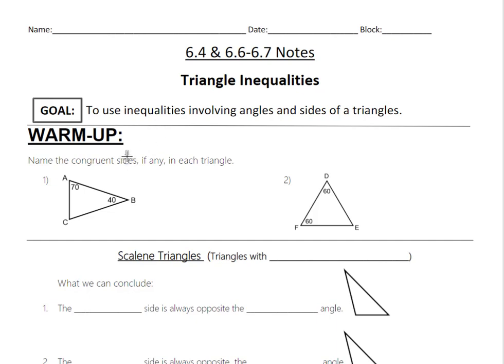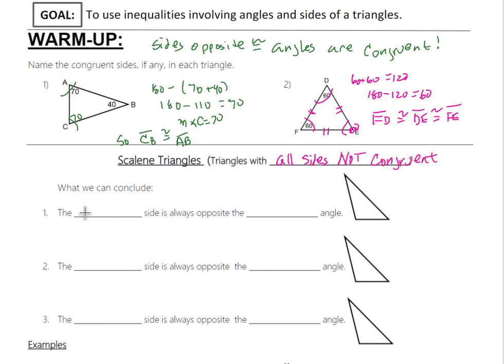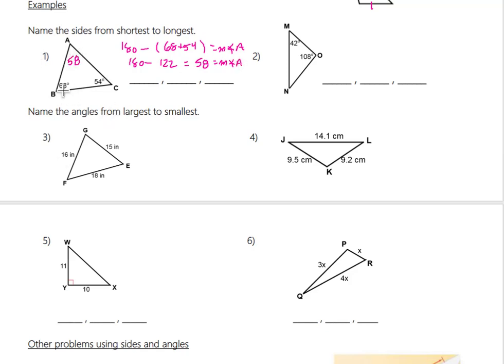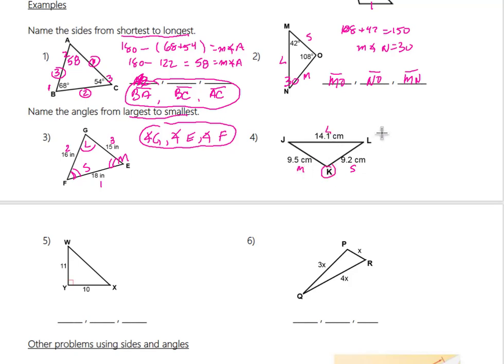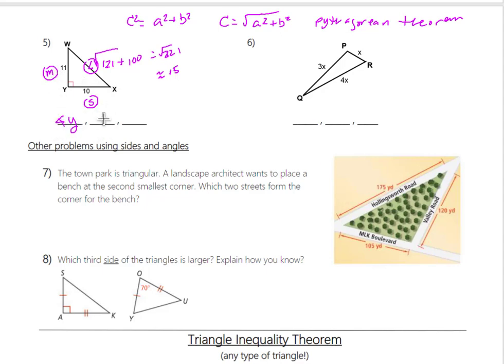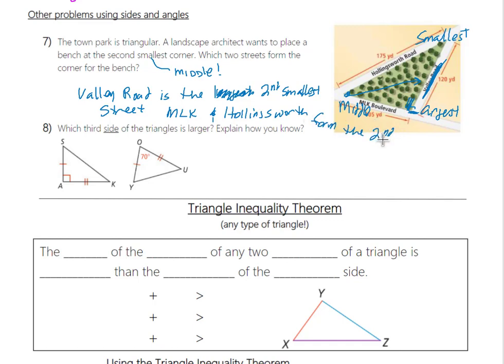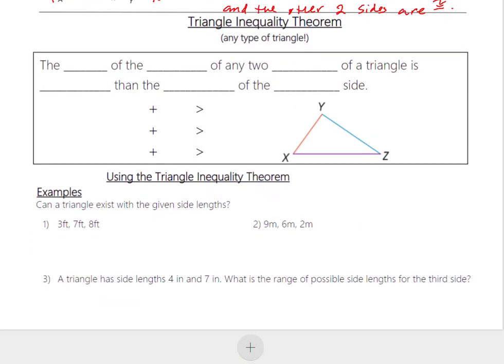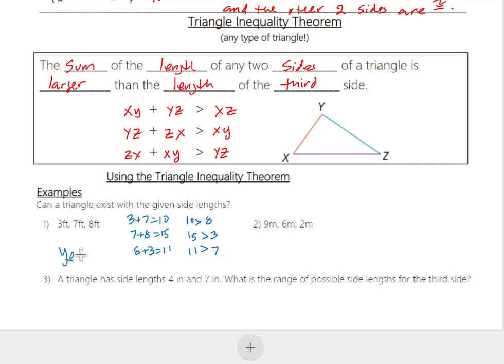6-4, 6-6, 6-7 Notes on Triangle Inequalities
In this video we review triangle inequalities and rank ordering of sides based on angles and angles based on side lengths.  We also briefly explore the range of third side values based of given side lengths.  The section numbers correspond to the Reveal Geometry text.